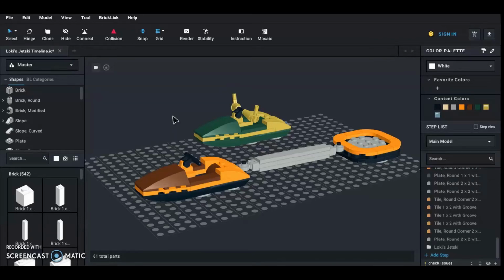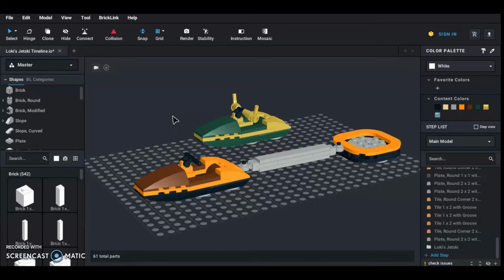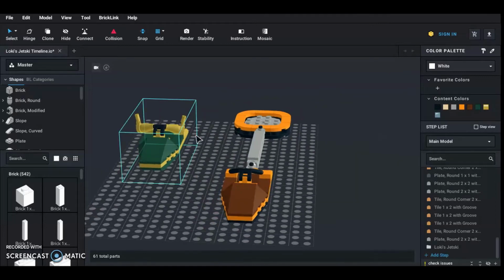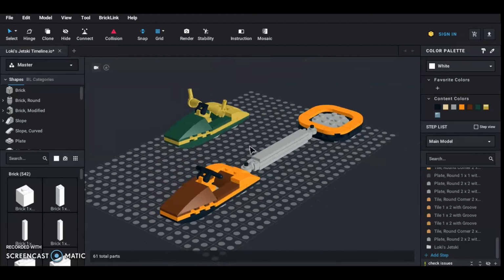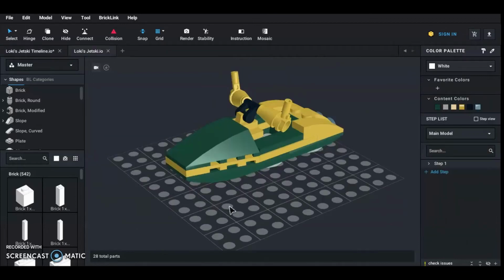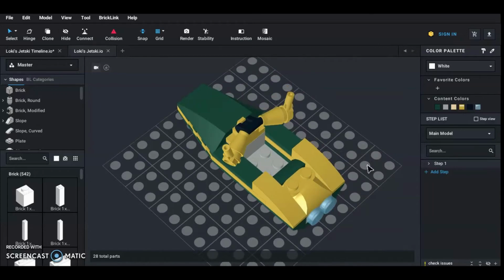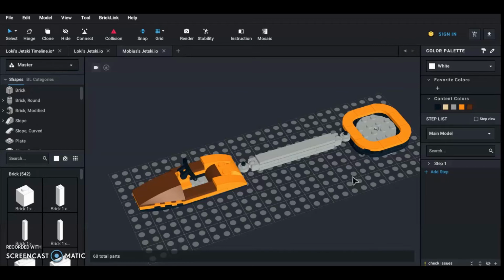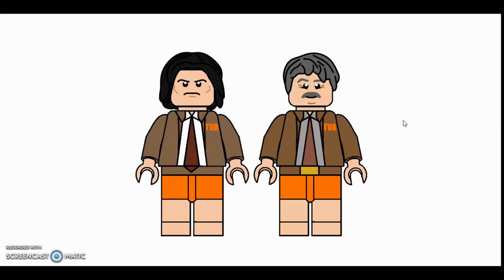MOC - Loki's Jetski Timeline (LEGO Marvel MOC Set/w Minifigures) [BrickLink Studio]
Loki & Mobius back together on the timeline... I have designed my first ever MOC, it isn't fantastic but I hope this is a building brick for future builds and designs. This is a build based on the TV Show Loki and expresses what might've happened if we lived in a timeline dictated around Mobius having a Jetski.